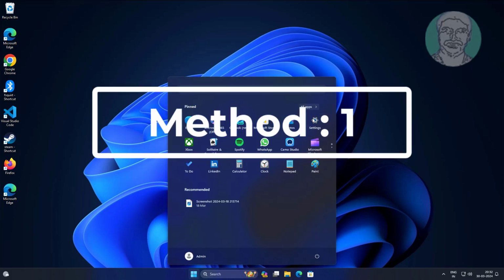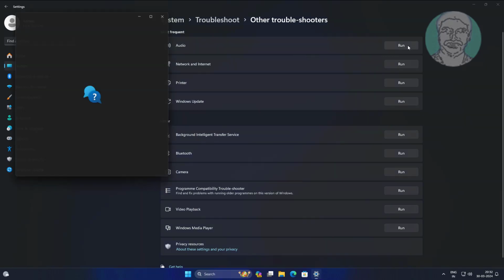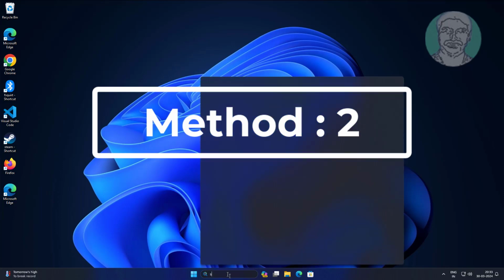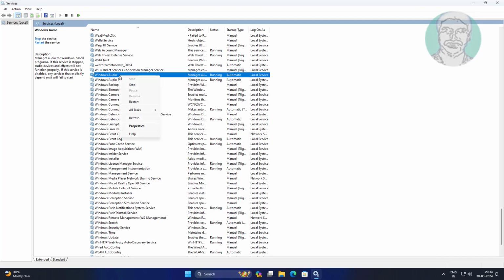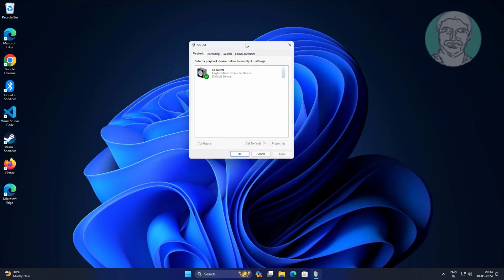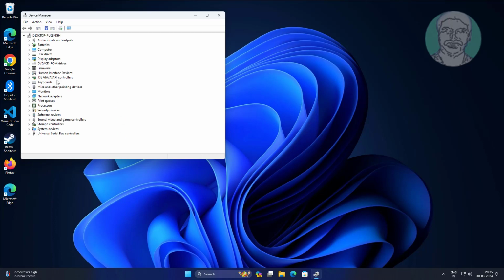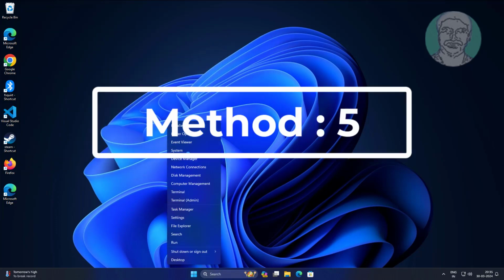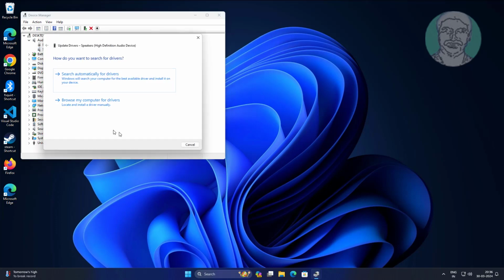How To Fix No Audio Output Device Is Installed In Windows 11/10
This Tutorial Helps to How To Fix No Audio Output Device Is Installed In Windows 11/10

00:00 Intro
00:11 Method 1 - Audio Troubleshooting
01:35 Method 2 - Audio Service
02:02 Method 3 - Change Service Type
02:33 Method 4 - Reenable Audio Device
02:59 Method 4 - Update Audio Device
03:23 Closing